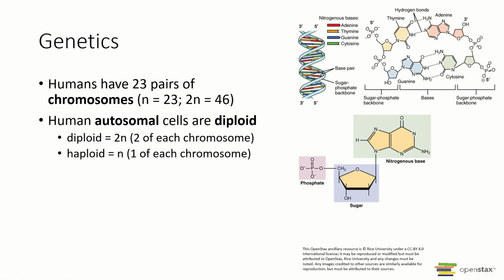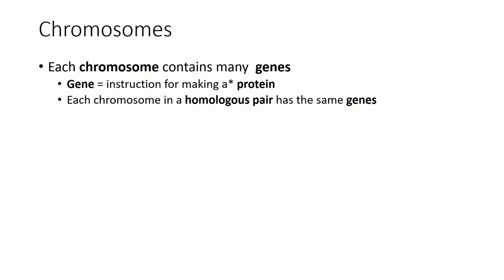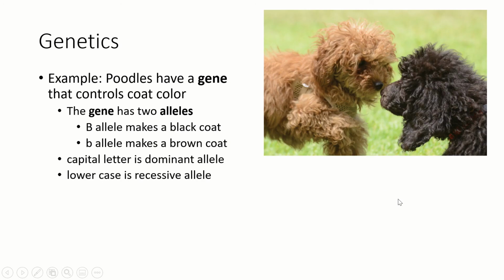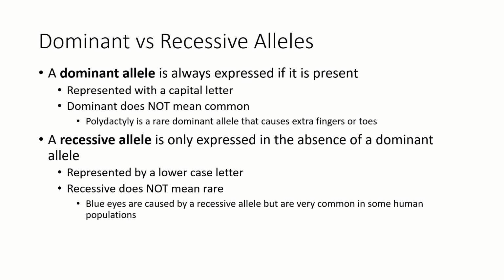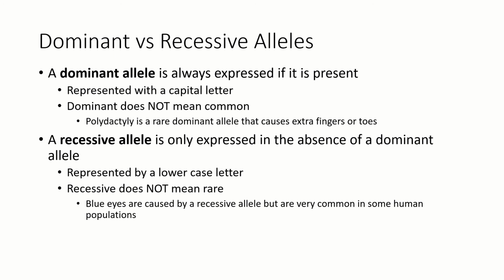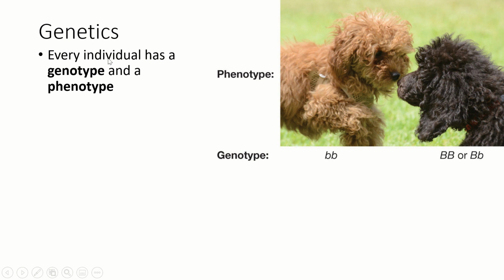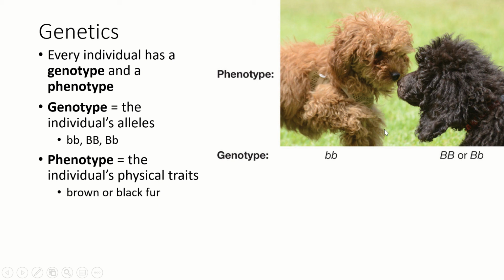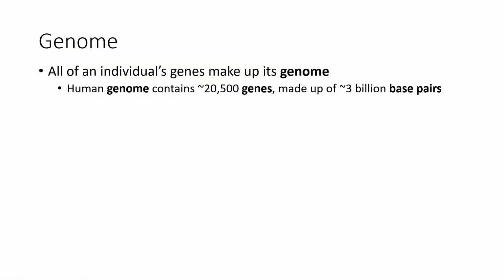Genes and Genomes Part 1, What is a Gene?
Prof. Gould explains what genes are, what alleles are, and the differences between a genotype and phenotype.